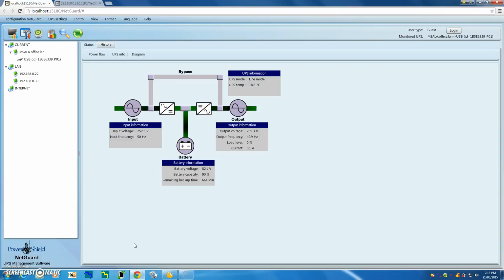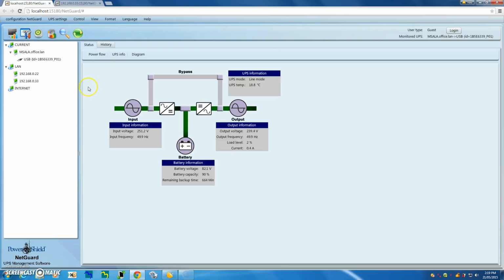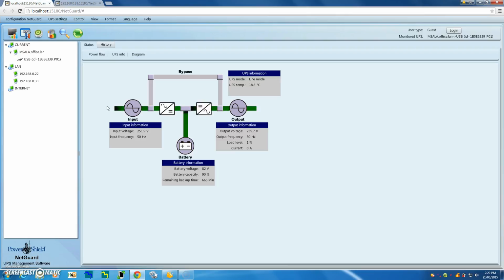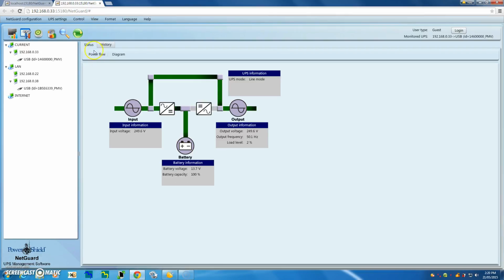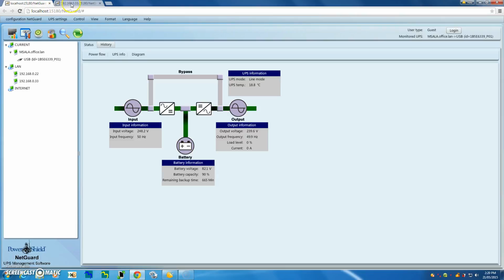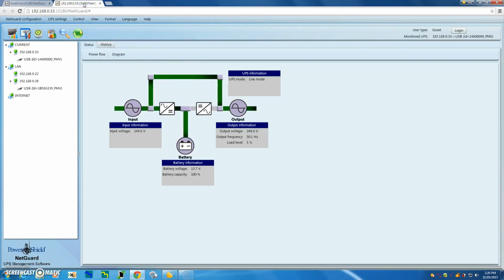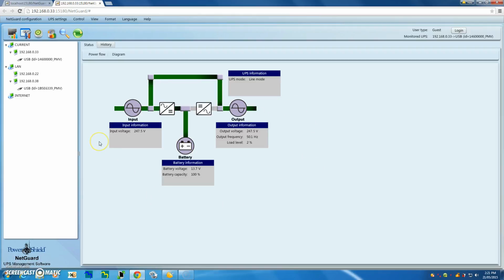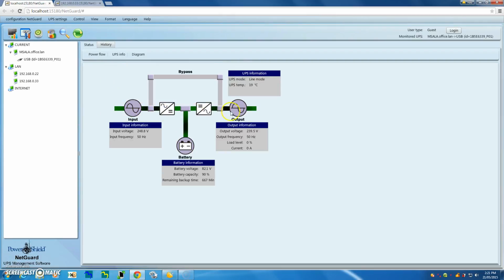PowerShield Centurion UPS topology compared to Defender UPS topology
PowerShield Centurion UPS topology compared to the Defender UPS topology.
A simple explanation comparing our Centurion true-online Double conversion topology with our Defender Line-Interactive topolgy